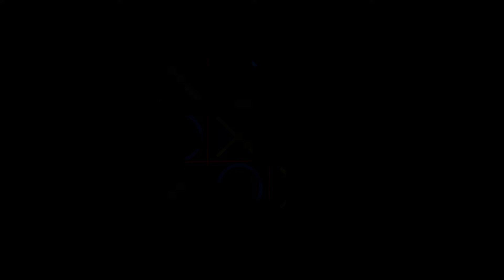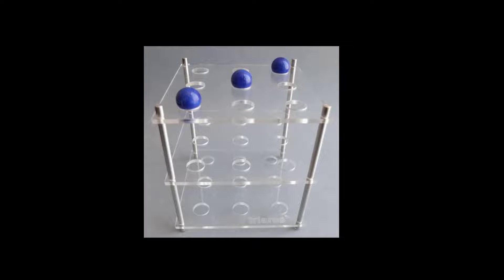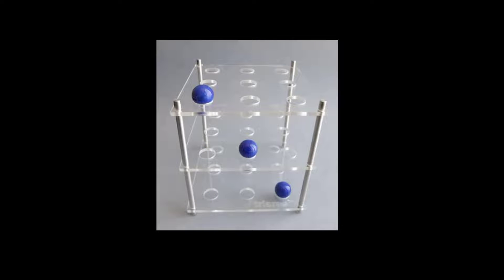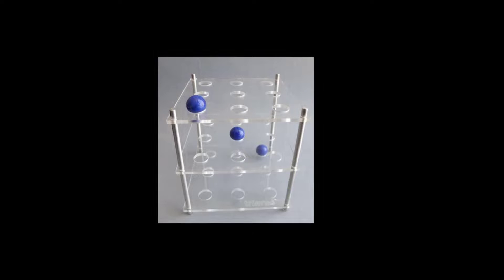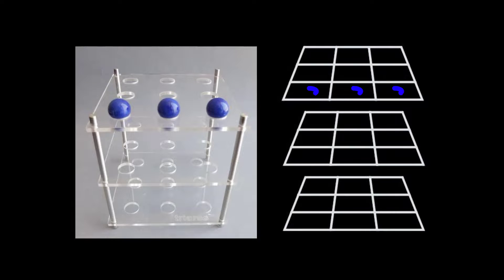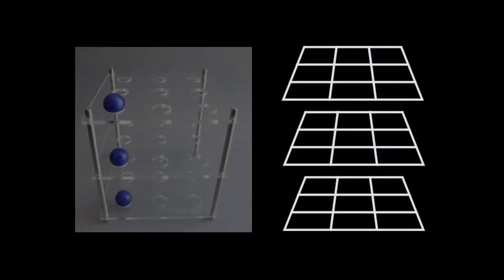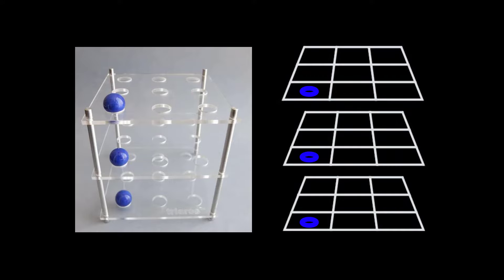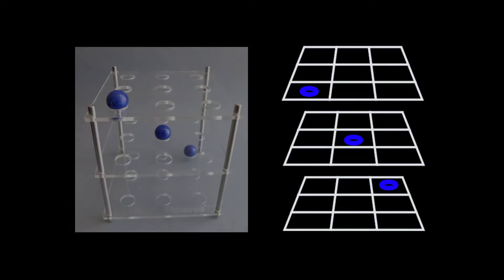3D Tic Tac Toe!